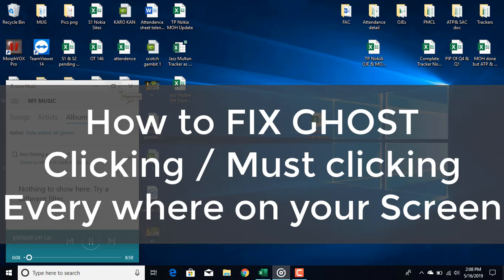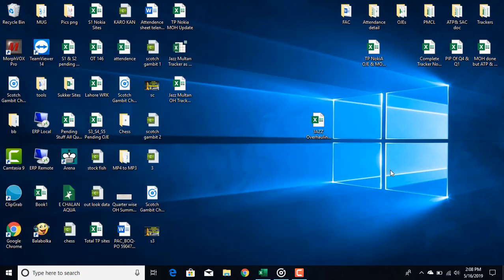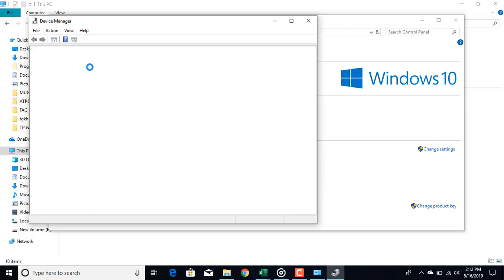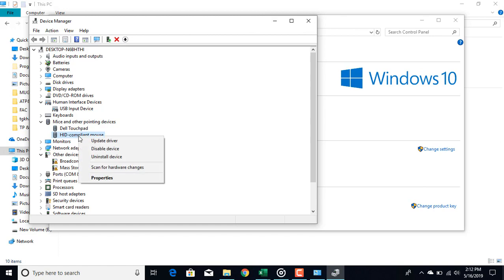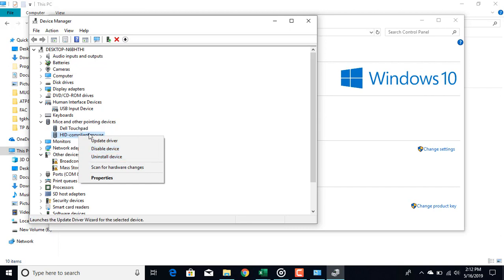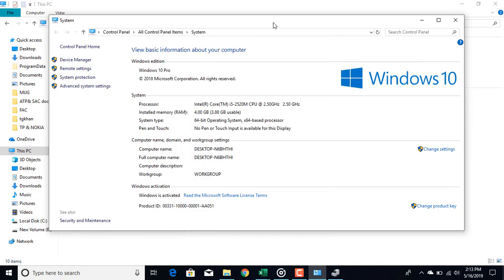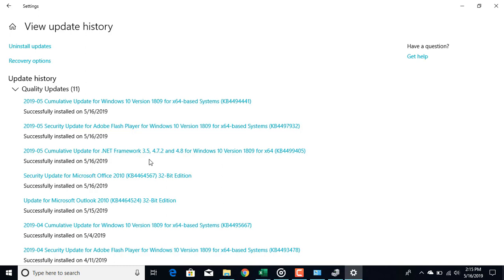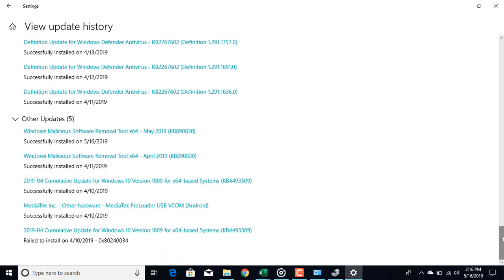🆂🅾🅻🆅🅴🅳 ✔𝑬𝑨𝑺𝑰𝑬𝑺𝑻 𝑭𝑰𝑿: ghost / Random touches/ Clicking on laptop screen | Get smart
I have a del lattitude laptop (yes, 4 years old lol). After windows 10 installation, ghost touching in the screen appeared. These are random touches in the screen, with bubble like appearance. This drove me crazy, and made my laptop almost unusable. I tried almost everything available in the internet. DEL did not know what was that. I contacted Microsoft, they formatted my laptop, reinstalled windows 10 and drivers, nothing worked. Therefore I feel like it may be a hardware problem. Many laptops, 2 in 1s, tablets have this issues, on different kinds of operating systems.